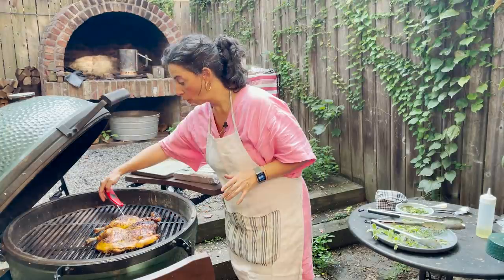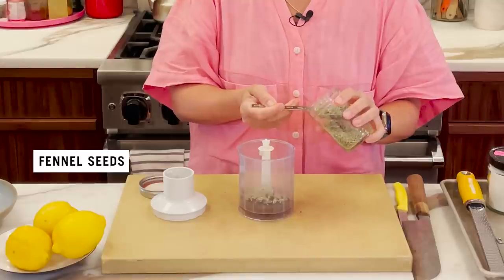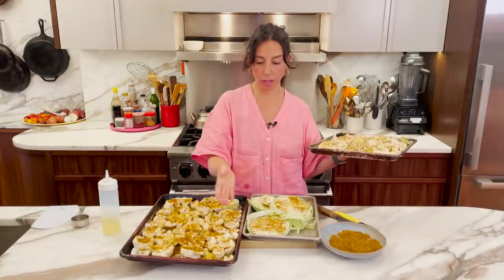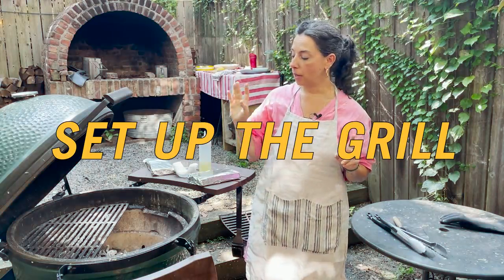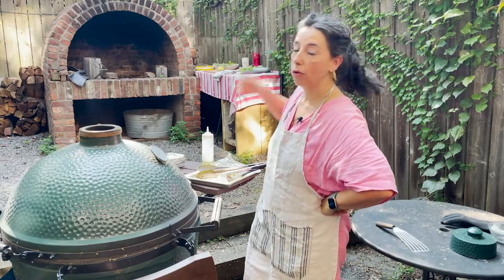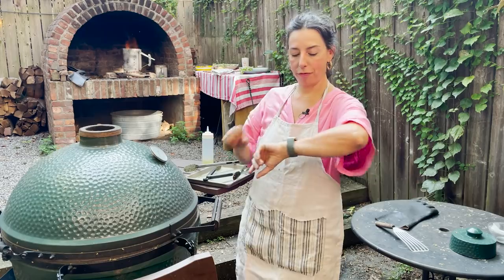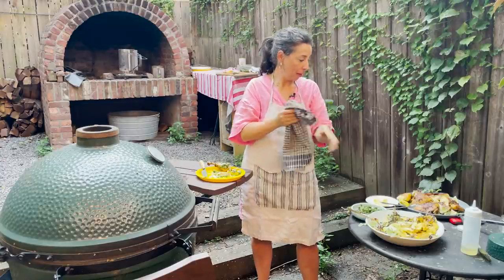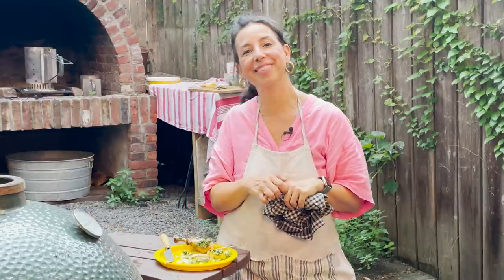Chicken Under a Brick (and Cauliflower Too)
Actually, it's chicken under bricks. The two-brick-setup works better. In this ep, you'll learn how to make a spice rub that's equally and extremely delicious on cauliflower AND chicken. And then you'll learn how to make cauliflower steaks and how to spatchcock a chicken. The grill is prepped for indirect heat and you'll see the technique for getting crispy skin and a perfectly juicy bird in 30 minutes flat. We press the cauliflower to perfection too, so this works for omnivores, strict carnivores, and vegans too. Oh also there's a green sauce.

Chicken Under a Brick was edited by Jeesu Kim